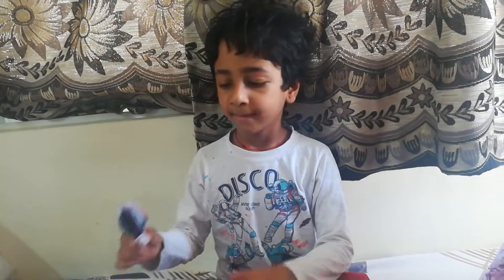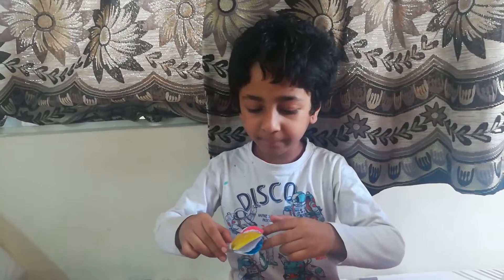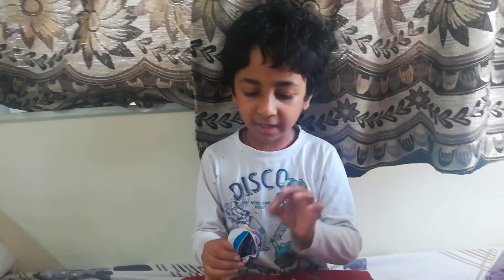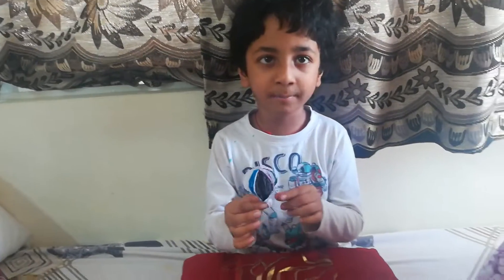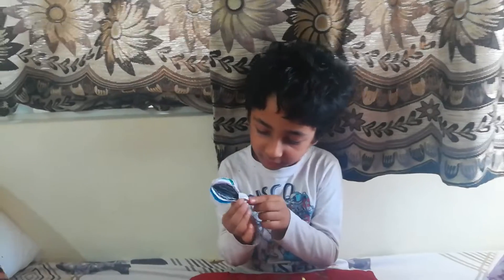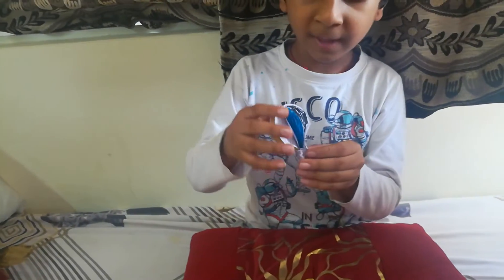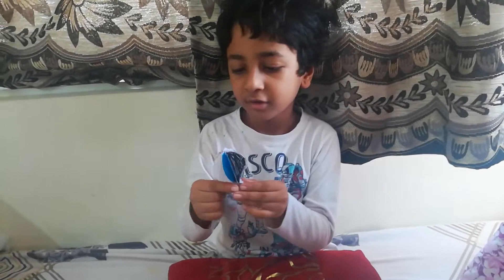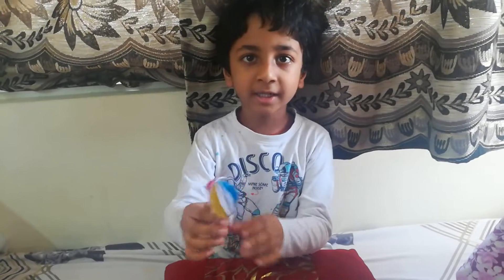Hot air balloon, simple homemade by Prajval with paper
Origami hot air balloon, Prajval